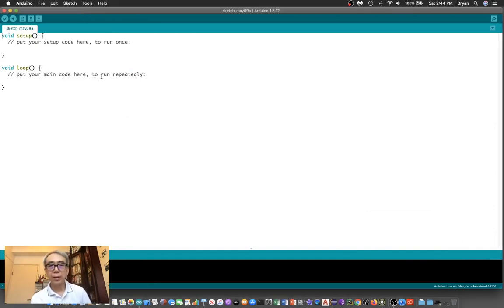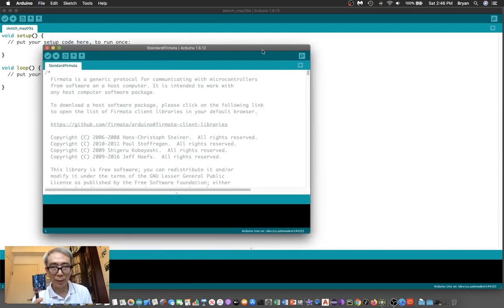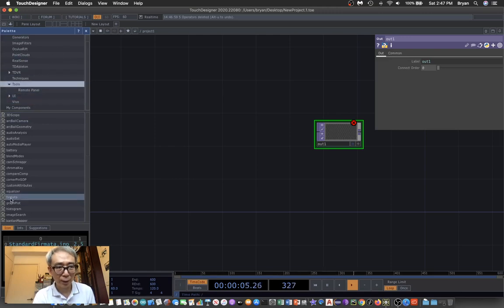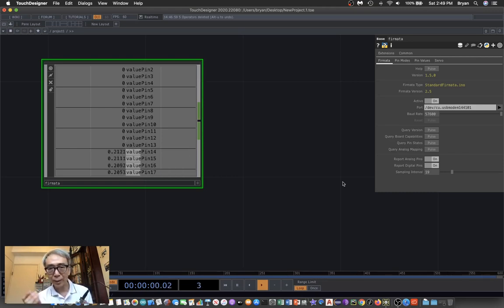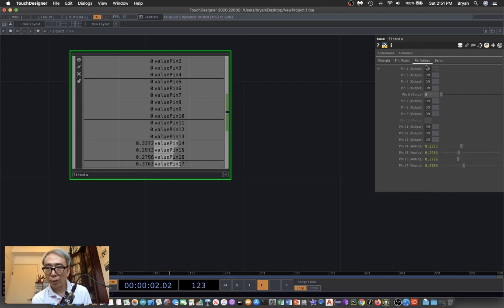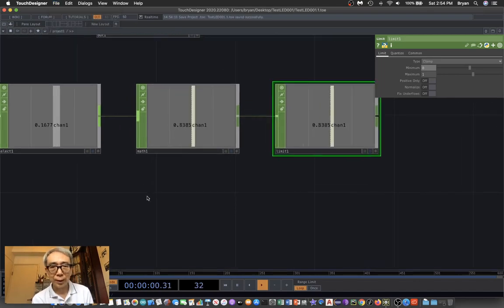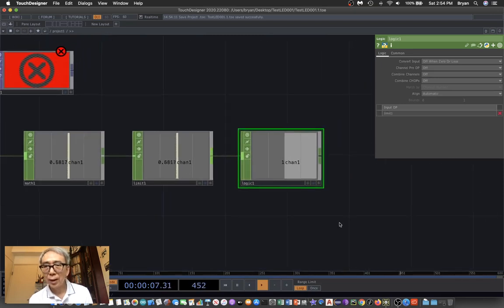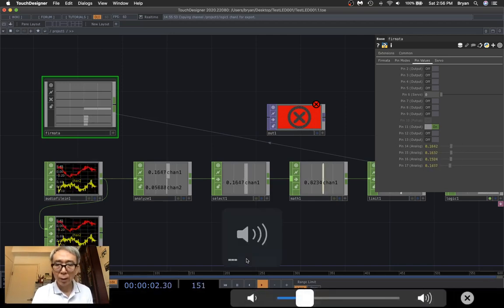Introduction to Arduino and TouchDesigner with LED output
This is the 1st tutorial to connect an Arduino board to TouchDesigner with the standard Firmata library. It will use the audio output to trigger the on/off of an LED light.